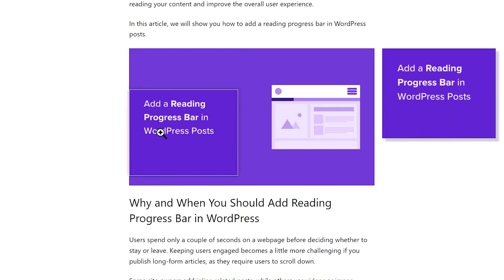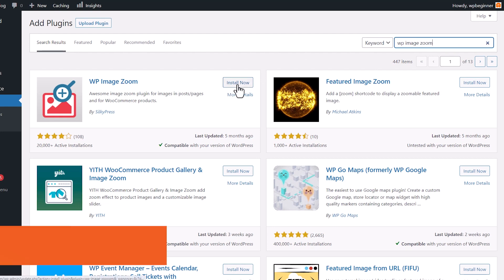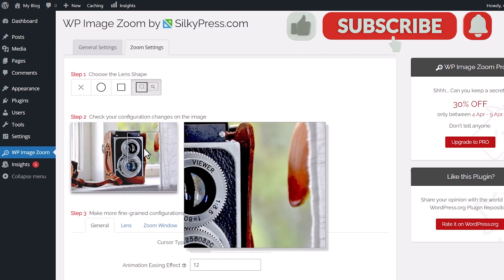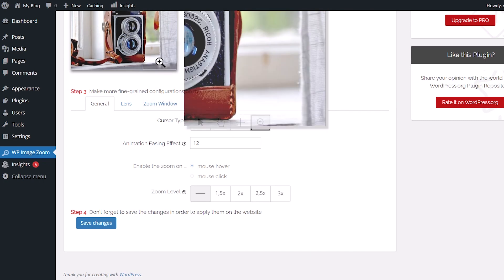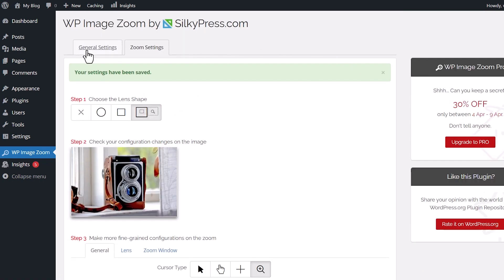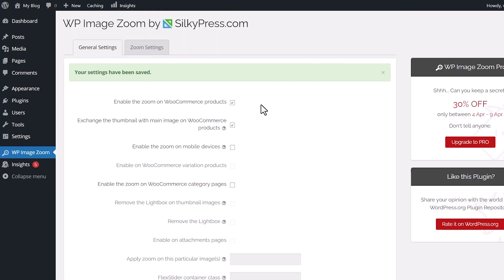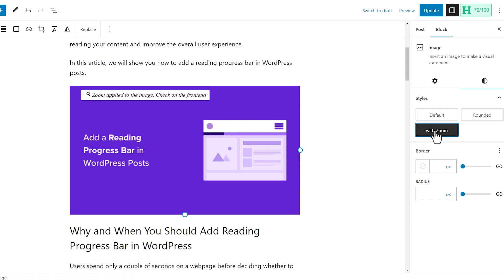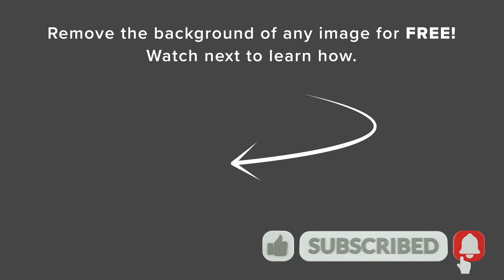How to Add Magnifying Zoom for Images in WordPress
Do you want to add an Amazon-like magnifying zoom for images in WordPress?

Adding a zoom feature will allow users to see details that they would not see in a normal-sized image.

In this video, we’ll show you how to easily add magnifying zoom for images in WordPress.

0:00 Intro and downloading WP Image Zoom
0:29 Pointer, Zoom, and Lens settings
1:32 General settings
2:03 Styling zoom on the page

Top Resources